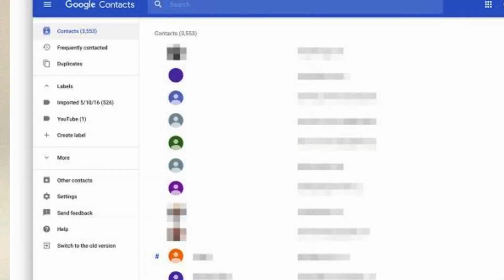10 Google Tools for your small Business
10 Google tools for businesses is a life saver.
The video gives pictorial explanation of google tools and how to use them.

In this video, i'll be sharing  10 Google tools for small businesses, emphasizing their usefulness and how they have personally benefited from using them.

💾 Google Drive provides 15 GB of storage space, ideal for saving large amounts of information.
📝 Google Form is an effective tool for gathering customer information and feedback.
📞 Google Meet is recommended for virtual meetings and interactions with customers.
🗒️ Google Keep serves as a digital notepad for saving information for future use.
📅 Google Calendar helps in scheduling and receiving notifications for important meetings.